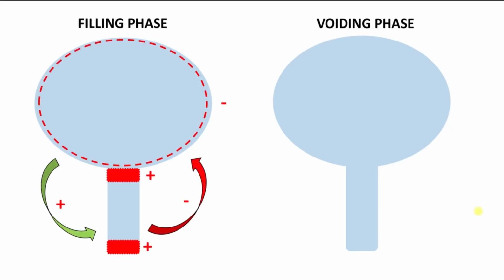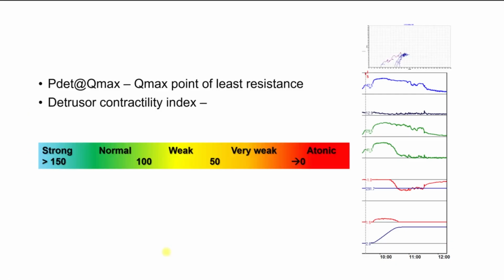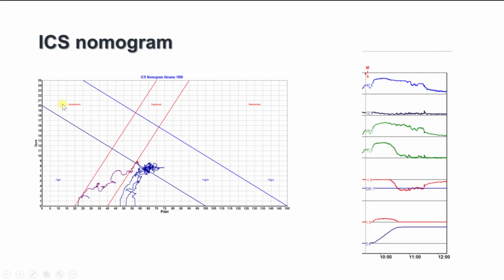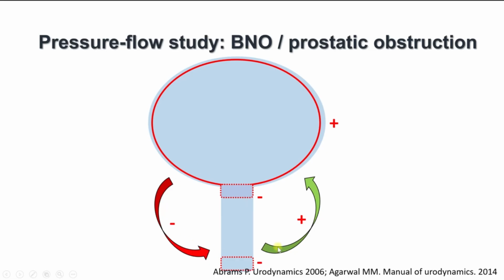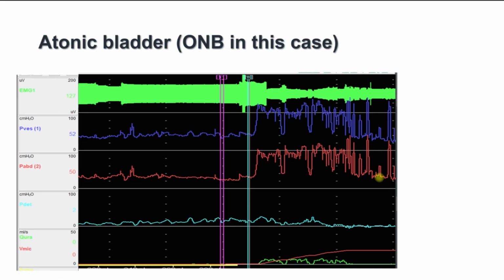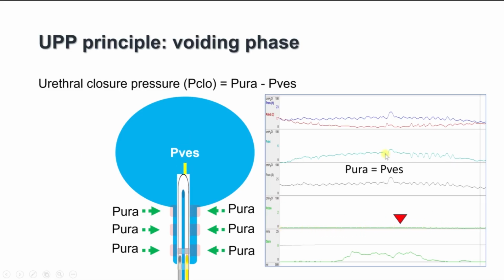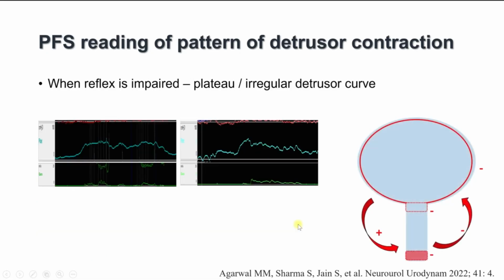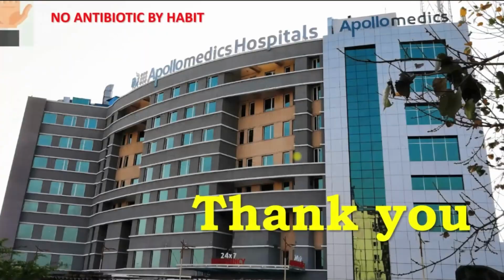urodynamics： pressure flow study, an overview EZhtz G9n2Q